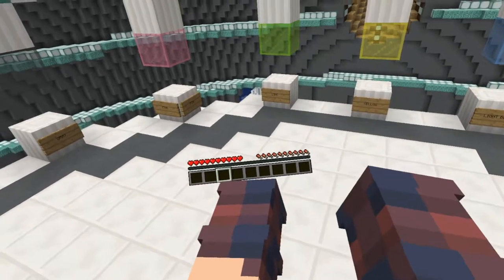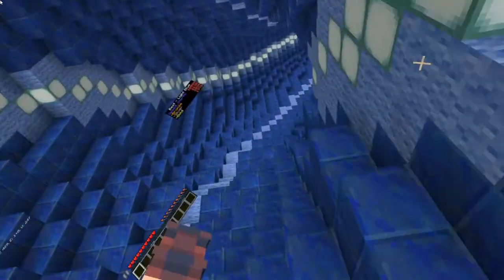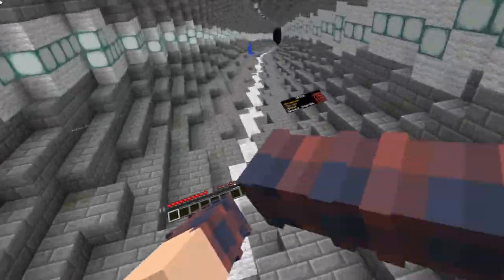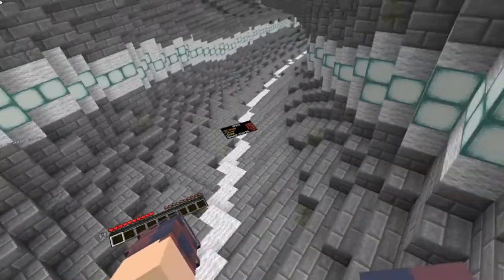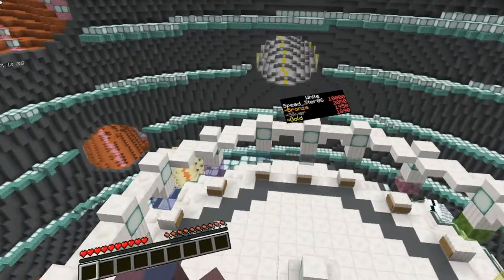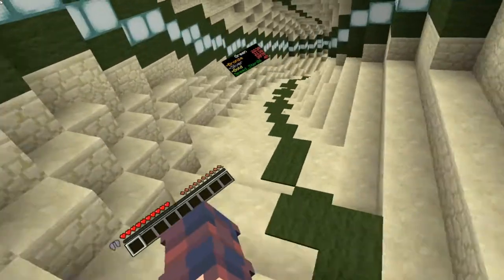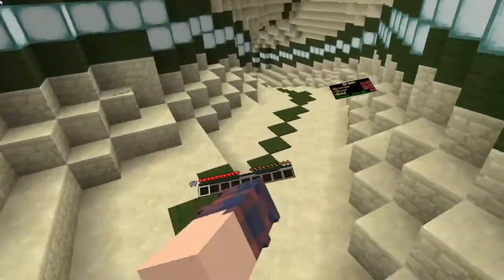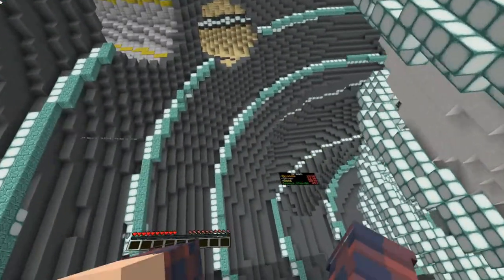Flying an elytra but in VR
in this video I fly throught tunnels in VR